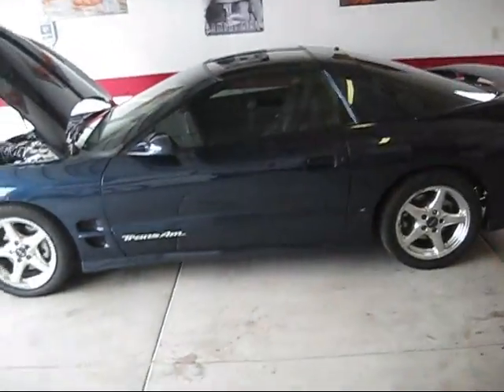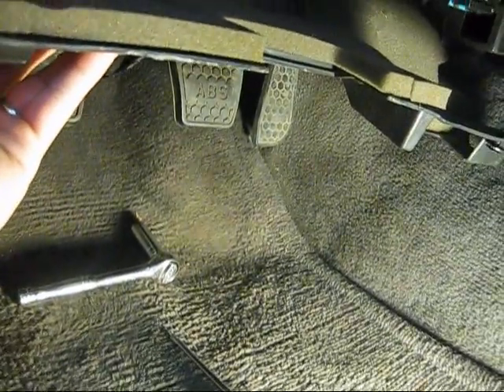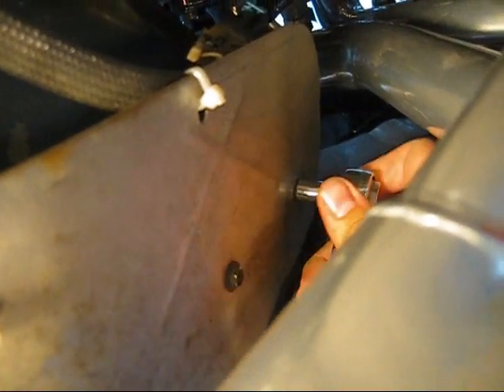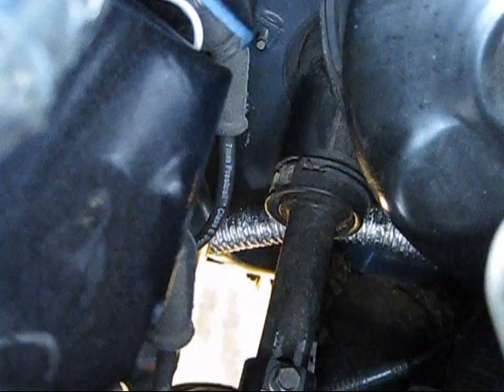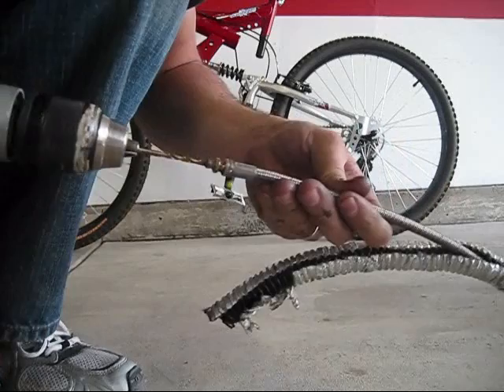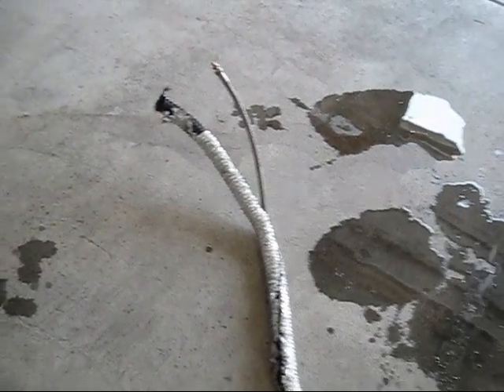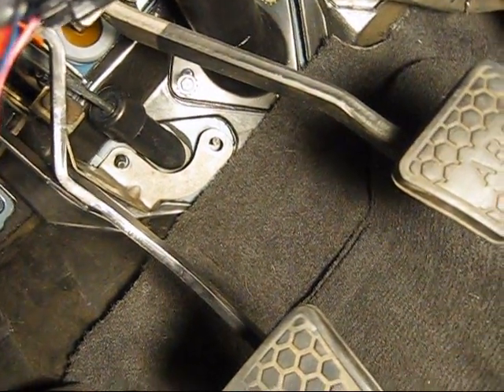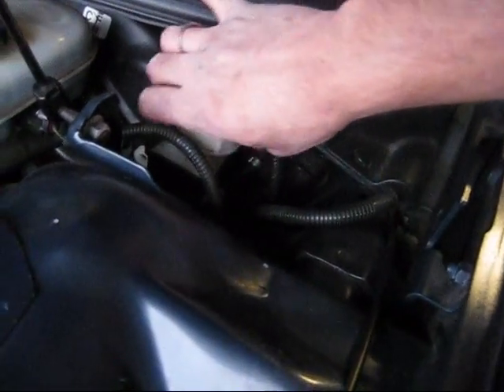How to Master Cylinder Install and Drill Mod (LS1 F-Body)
How to install a master cylinder on an LS1 f-body And Drill Mod